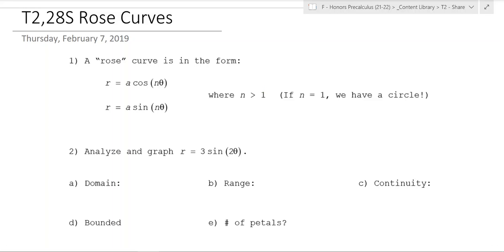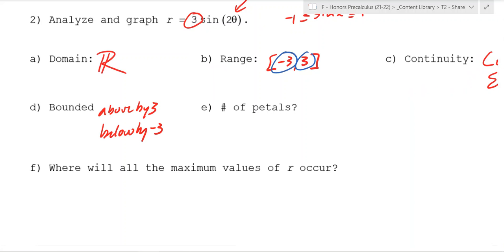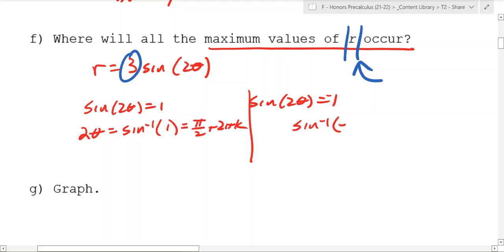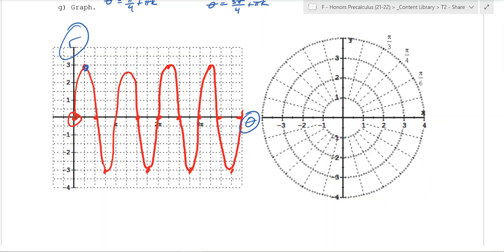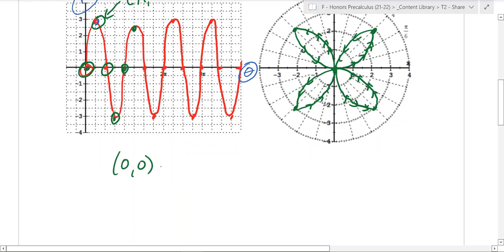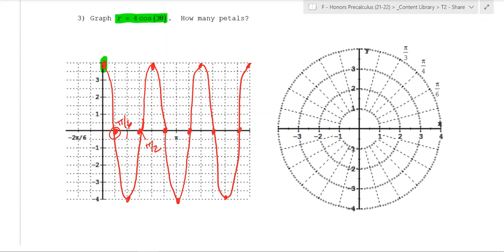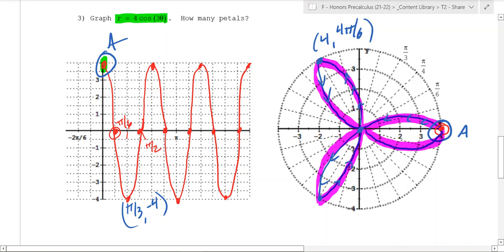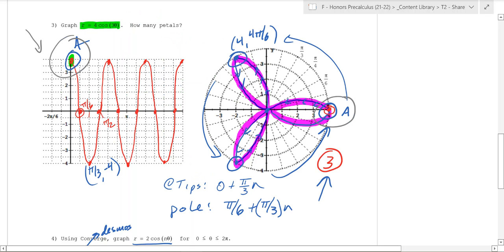T2,28 - Honors Precalculus - Rose Curves